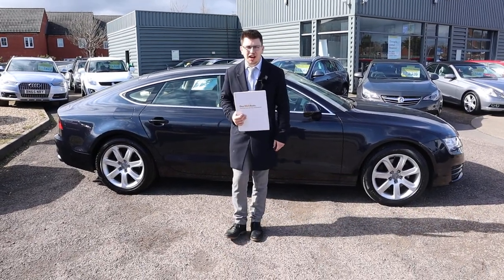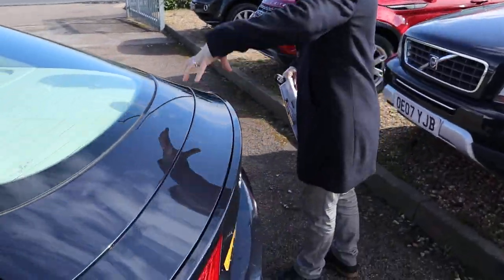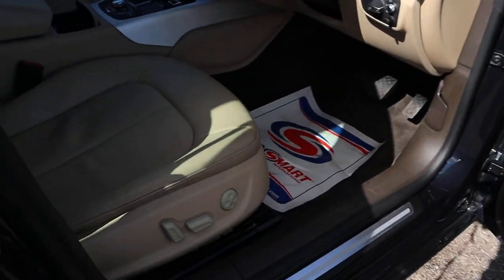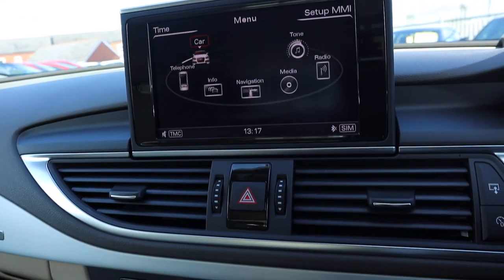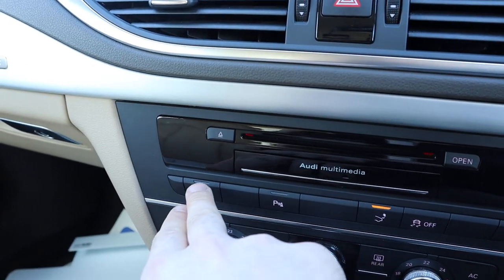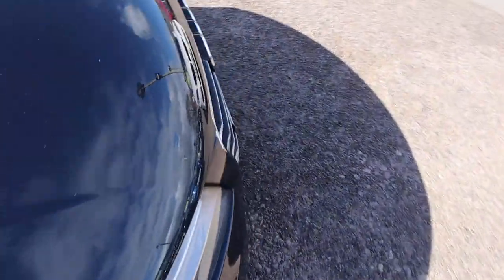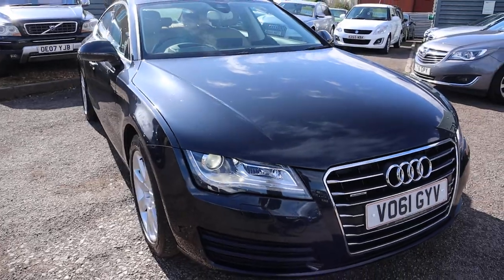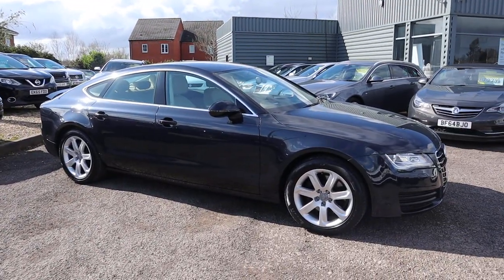Country Car Barford Warwickshire Used Audi A7 for sale CV358DS